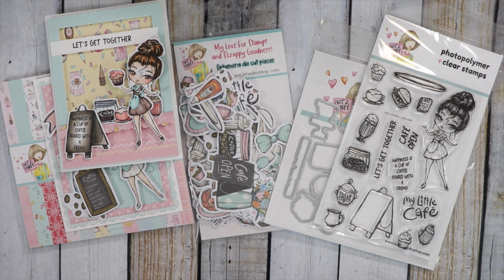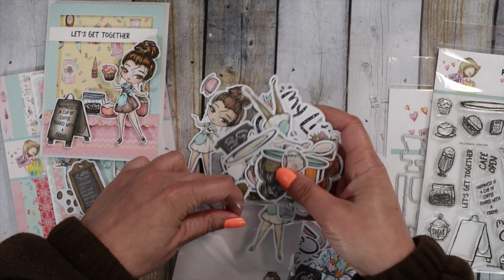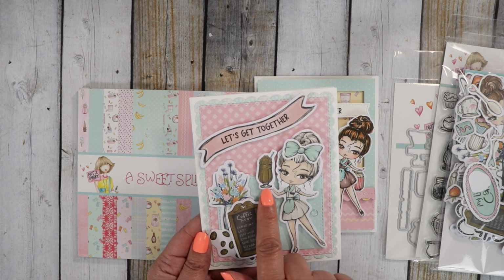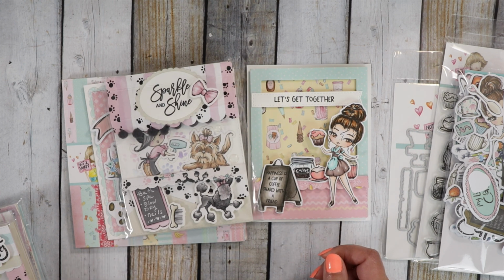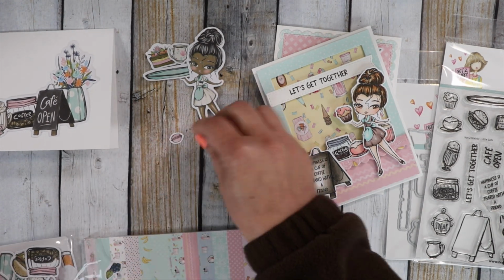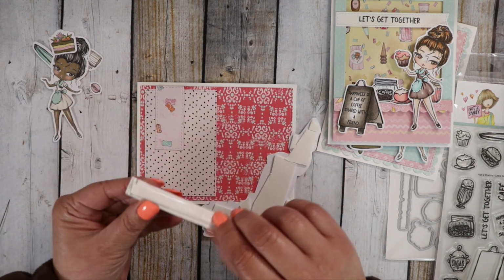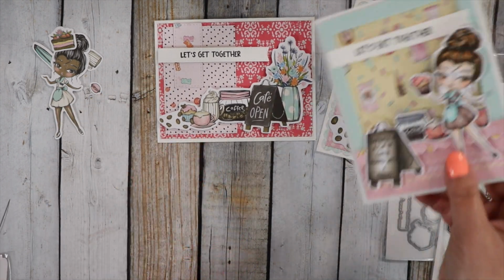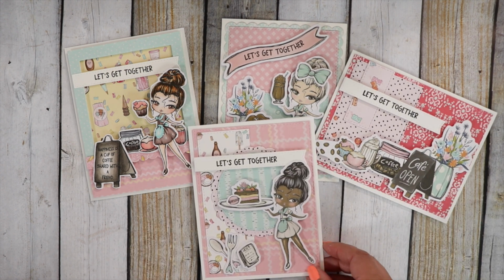2 Quick And Easy Cards From A Little Cafe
Let's make 2 quick Clean and Simple cards using pattern papers and coordinating ephemera.